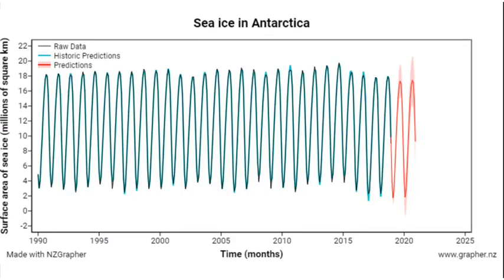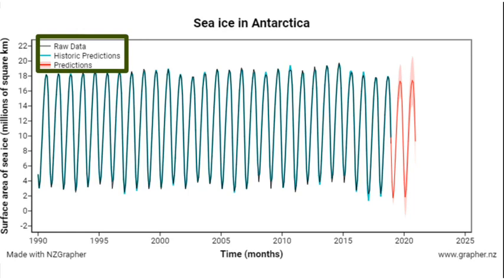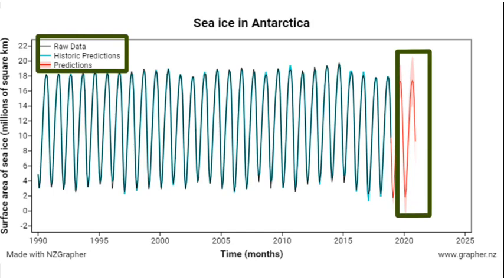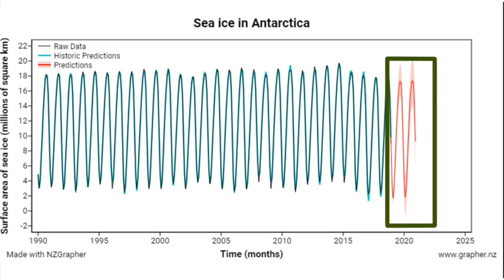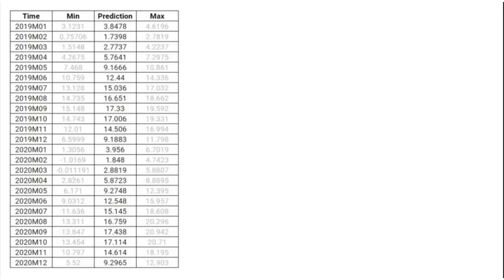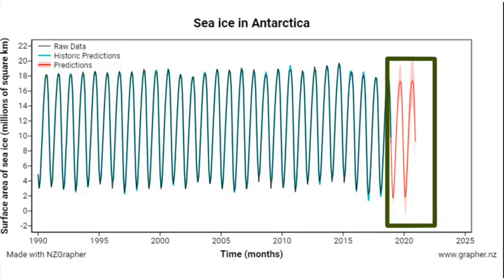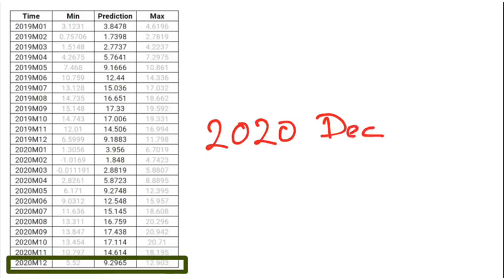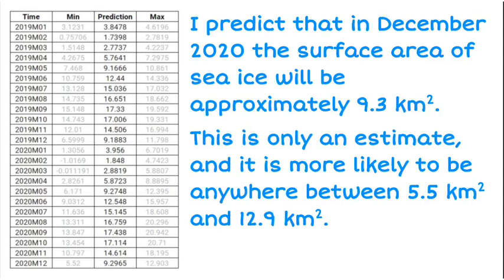time series forecasting